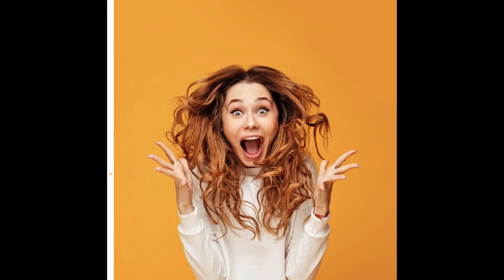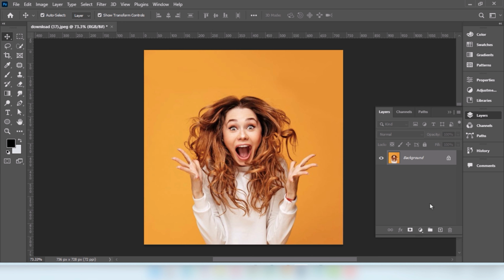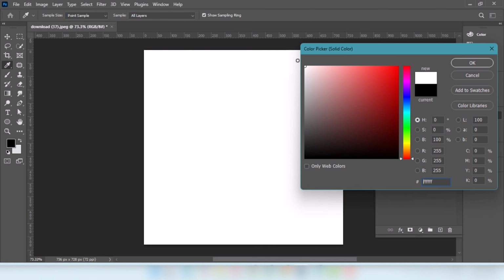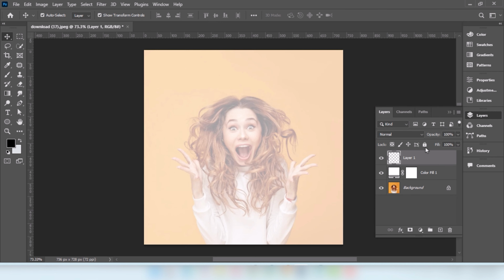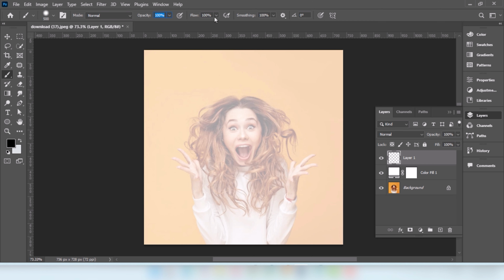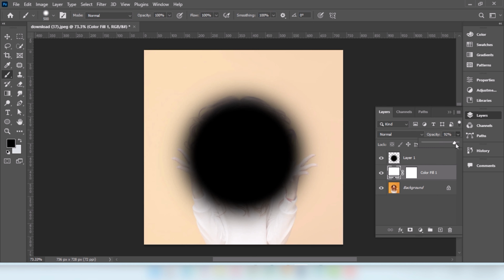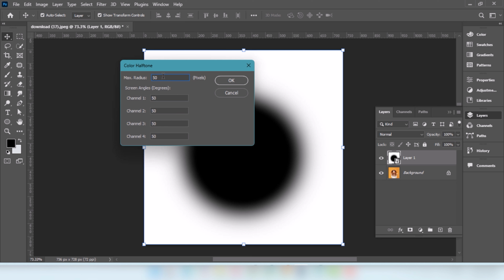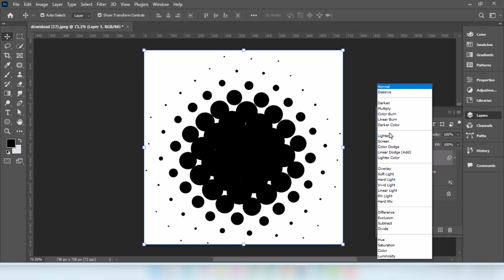Photoshop Halftone Dots Effect Tutorial | Photoshop Tips 2025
Learn how to create a halftone dots effect in Adobe Photoshop with this easy step-by-step tutorial! 🎨 Whether you're aiming for a retro comic book look or a stylish pop art design, this Photoshop tip from 2025 will help you achieve stunning results in minutes.

✅ What You’ll Learn:

How to apply the color halftone filter

Adjusting dot size and screen angles

Blending halftone effects with images

Creative design tips for posters, ads, and pop art

► Photo Manipulation
► Photo Effects
► Photoshop Tips and Tricks
► Photoshop Effects
► Photo Editing
► Color Effects
► Blend & Retouching
► Photo Retouching
► Text Effects
► The Basics of Photoshop
► Special Effects
► How to Tutorials
► Shorts
► Adobe Illustrator
► Adobe Photoshop
► Photoshop Trick
► Illustrator Trick
► Graphic Design